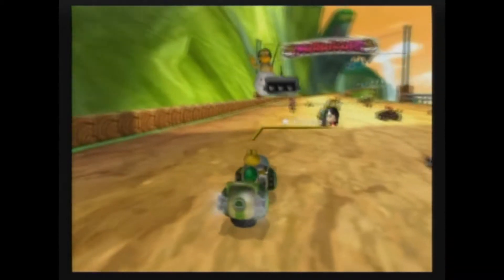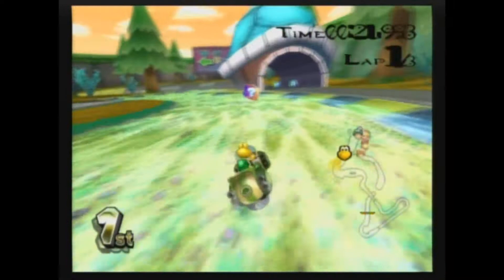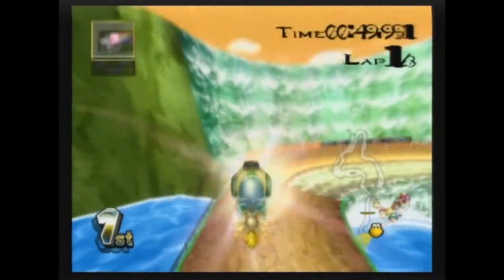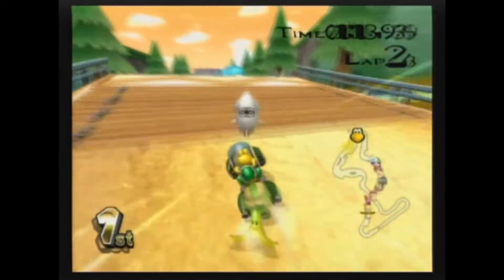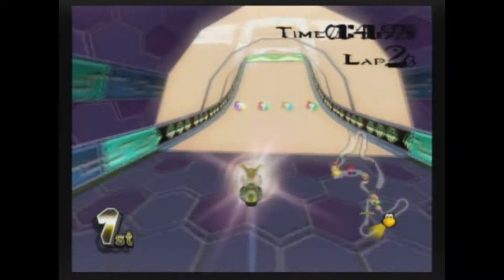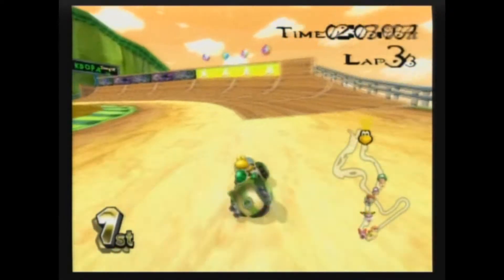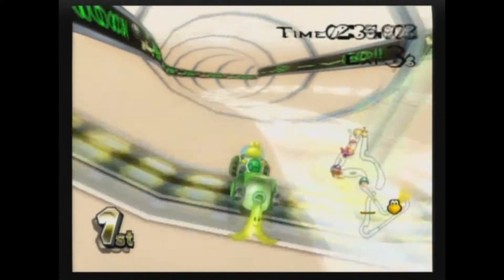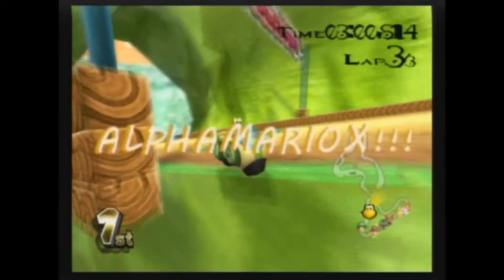[MKWii] Koopa Jungle (Texture Hack)